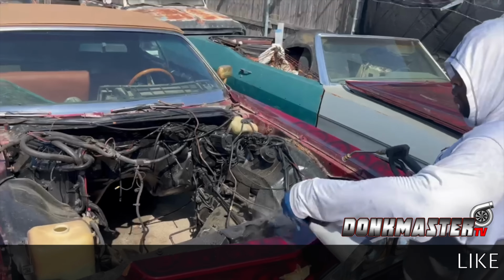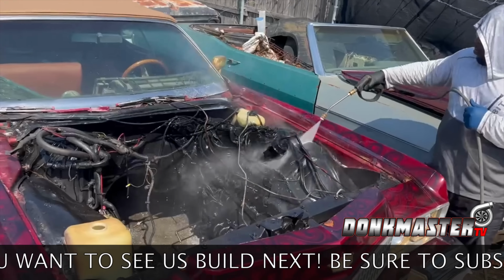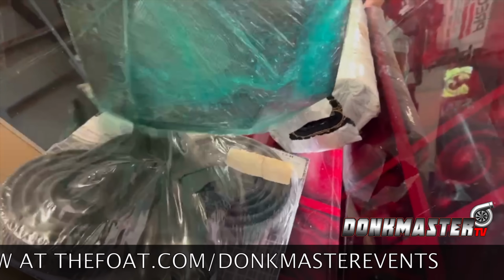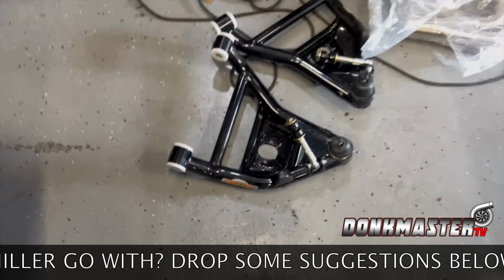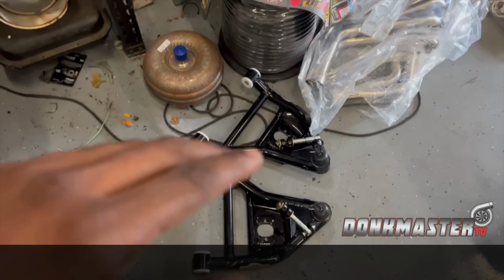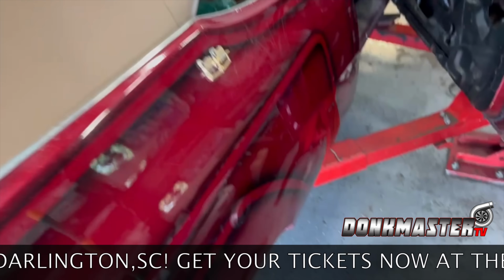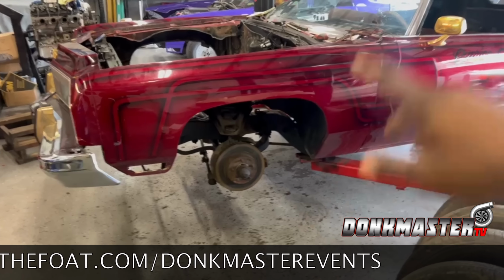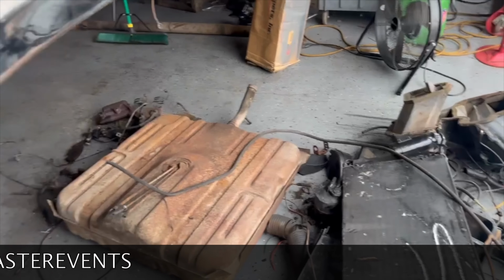KARLOUS MILLER AND DONKMASTER BUILD A 73 DONK! PT 1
Karlous Miller x Donkmaster

Check out Donkmaster Season 1 on Motortrend Network!